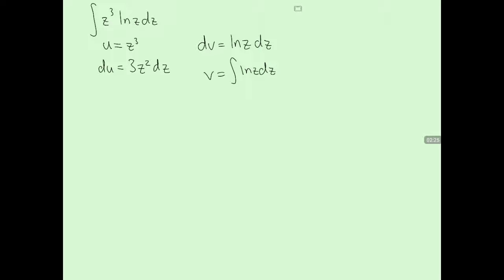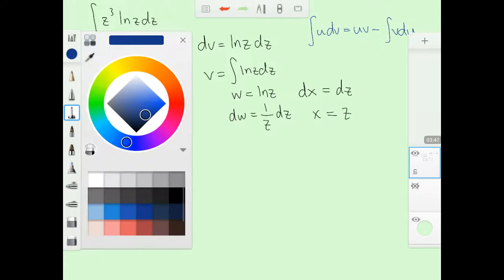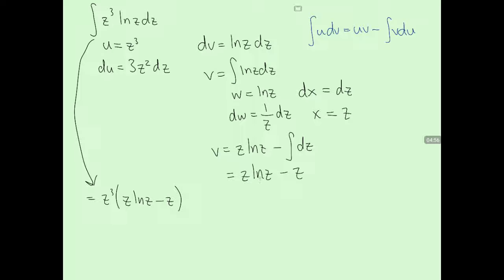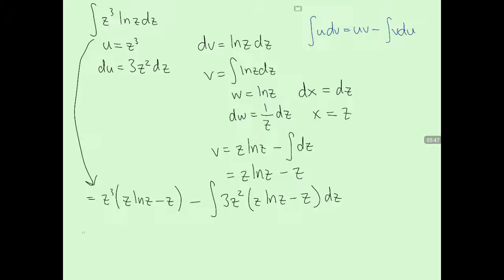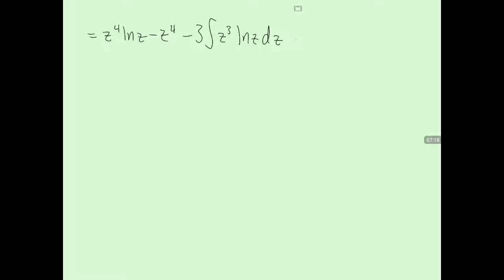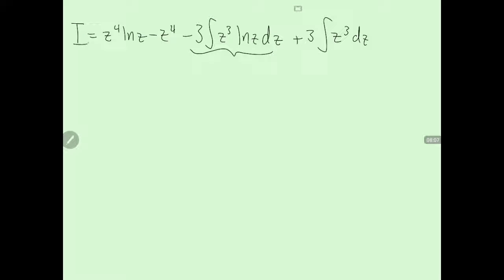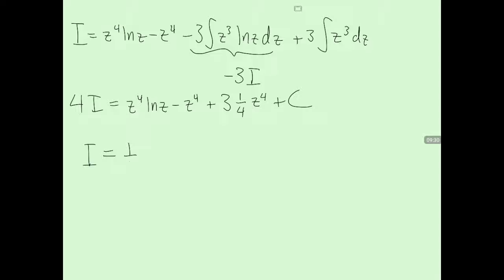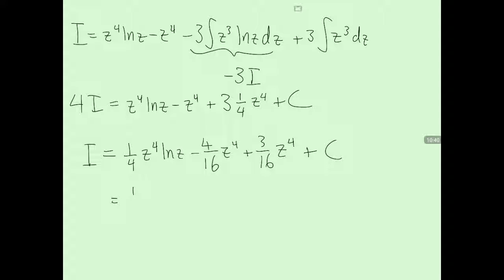Integration by parts 1